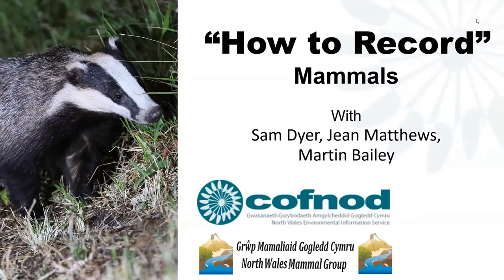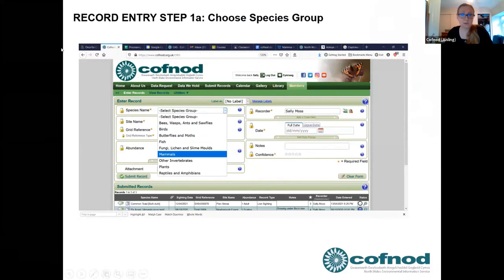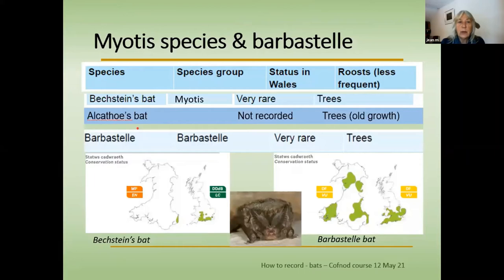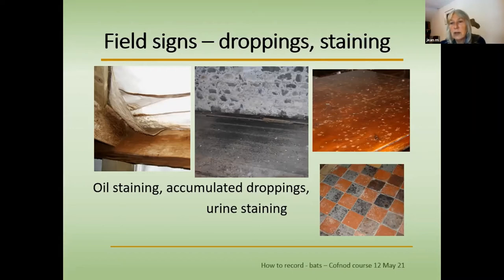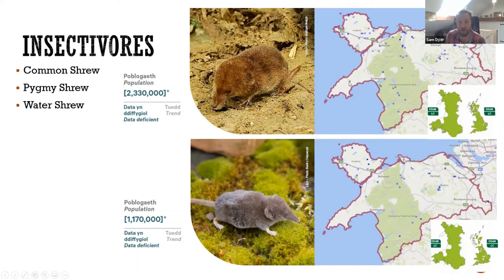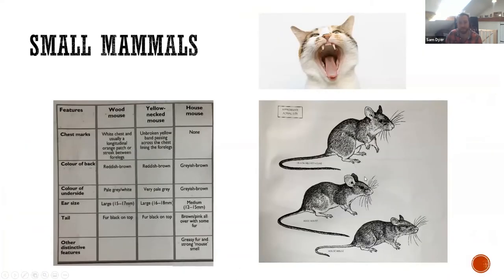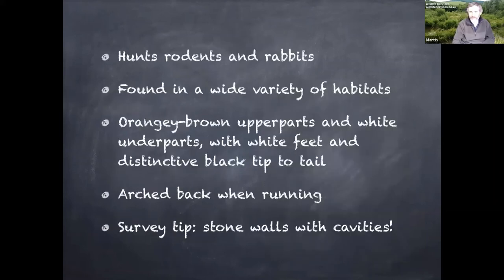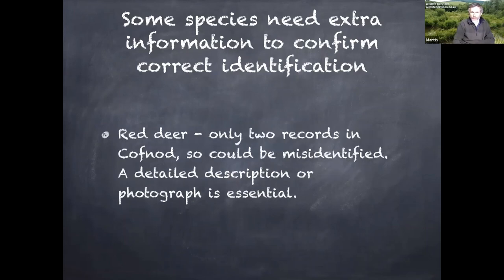"How to Record" Mammals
Part of our our "How to Record" series, this time focusing on Mammals. Along with Cofnod staff, local Vice County Mammal Recorders Jean Matthews, Sam Dyer and Martin Bailey join us to look at what makes a good mammal record and how you you let us know what you've seen. This course was delivered on 12th May 2021.